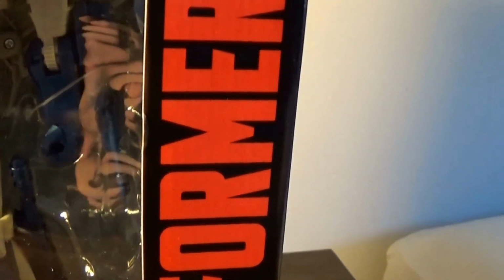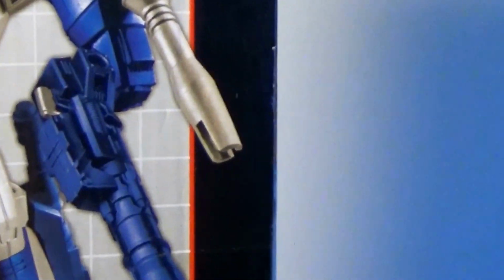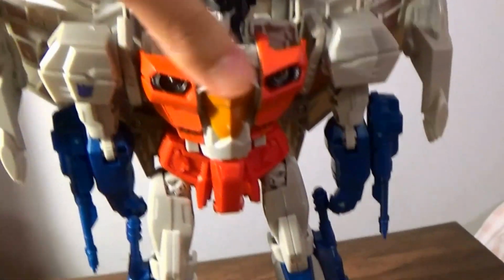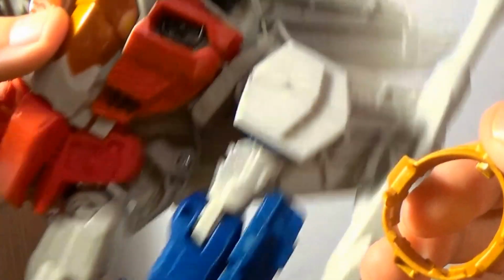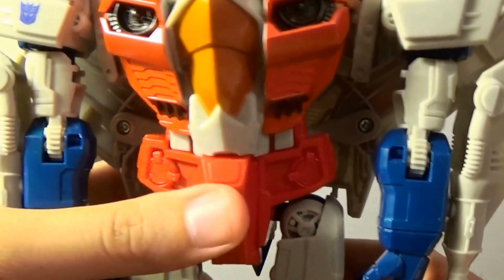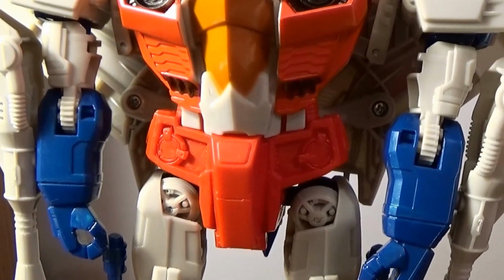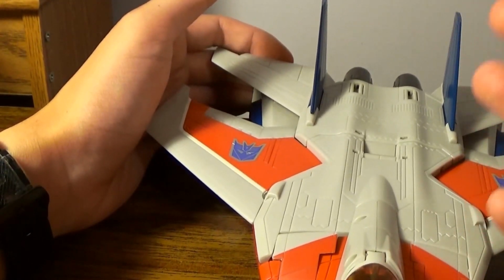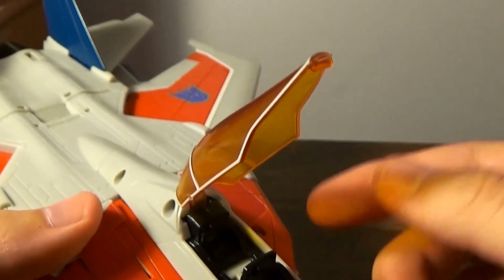Transformers Generations Leader Class starscream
This is one of the few videos that I did not edit. I apologize, windows movie maker wasn't working for me.
Anyways, aside from the fact that you can see all of my screw-ups, this is The G1 version of Starscream with the Armada crown. I believe that's what it's called.